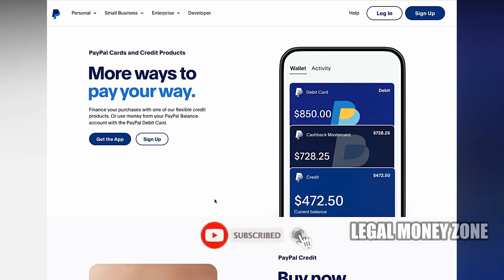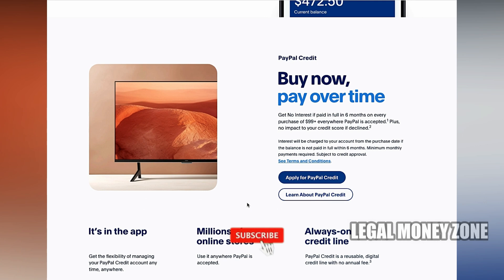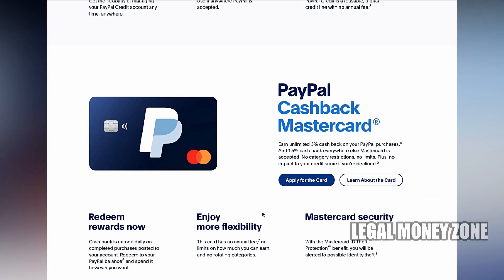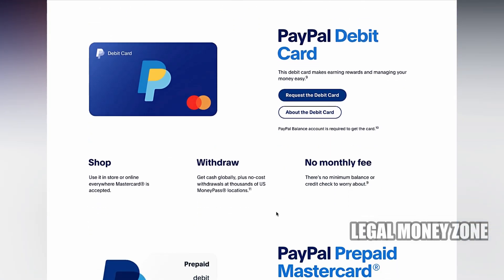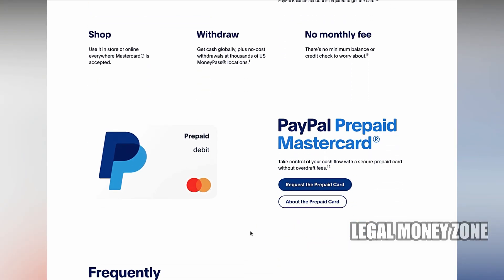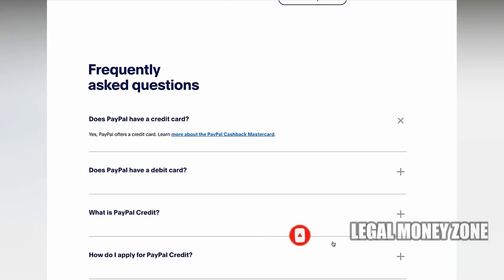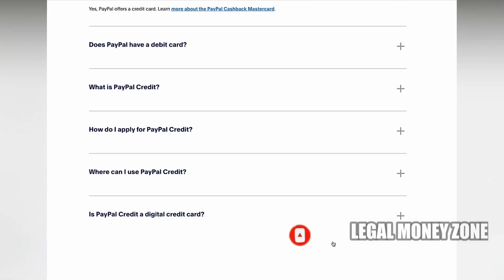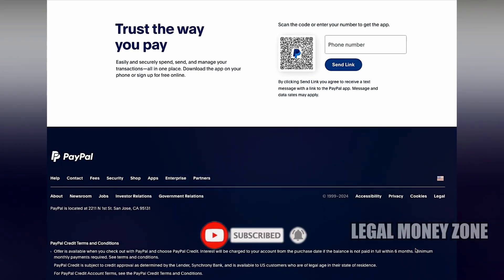Can You Get A Paypal Credit Card | Can I Get A Paypal Credit Card - LEGAL MONEY ZONE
Can You Get A Paypal Credit Card | Can I Get A Paypal Credit Card - LEGAL MONEY ZONE. Can You Get A Paypal Credit Card | Can I Get A Paypal Credit Card. PayPal offers several types of credit cards, including the PayPal Cashback Mastercard and the PayPal Extras Mastercard. These cards are linked to your PayPal account and can be used for purchases wherever Mastercard is accepted. They also offer cashback rewards and other benefits depending on the specific card you choose.